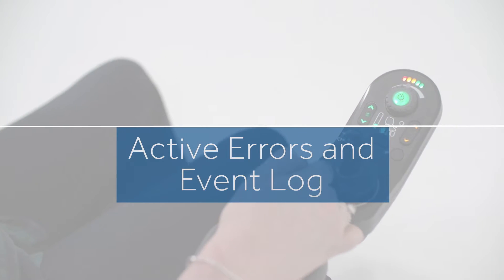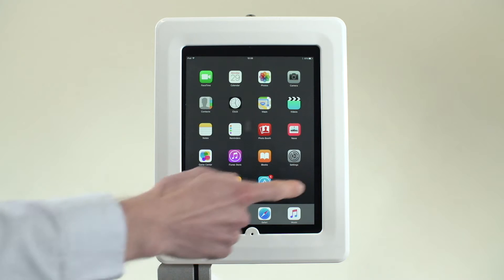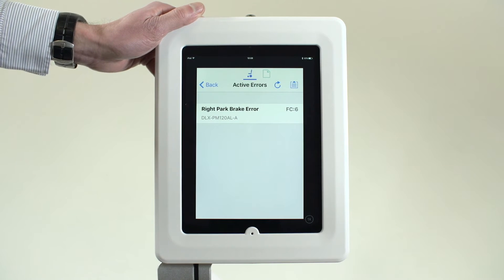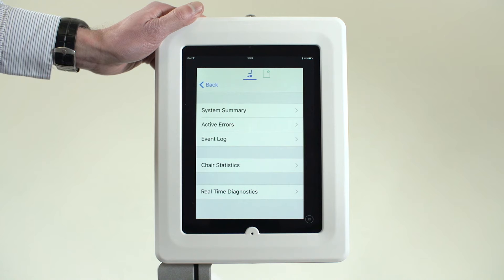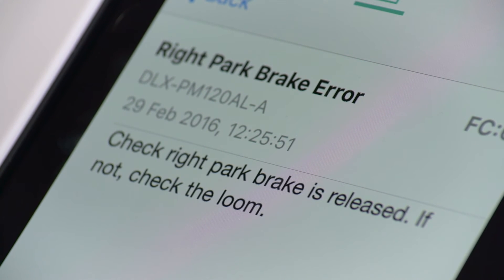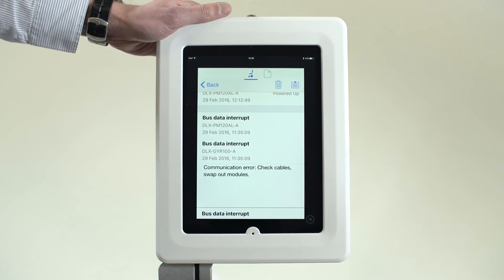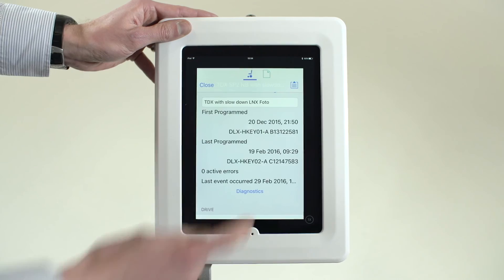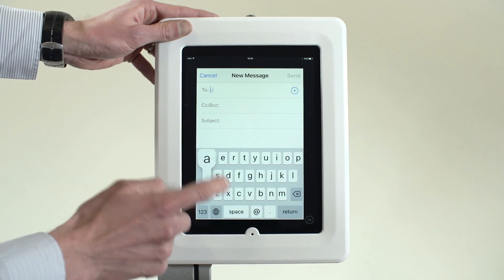Invacare LiNX Active Errors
Invacare LiNX allows active errors present on the powerchair to be easily identified. If a flash code is present on the Linx control system, the status light will flash red. The flash code can be identified by counting the number of flashes or alternatively can be accessed via the “active error” menu within the Linx IOS App. From the main screen tap the “diagnostic” text. Next tap the second line “active errors”. The current error and flash code number along with the affected module is shown. Tap on this error message to show further details and suggested solutions. In this instance it is a park brake fault. With the fault removed the error message is no longer shown. Tap “back” to exit.

The event log information can be read live from the powerchair or as part of a saved file. Tap the third line “event log”. The events are shown in chronological order. The top event is the recent park brake error. The date and time of the event is shown due to the real-time clock built into the Linx system. It is now possible to see how often an event is occurring and also when too potentially help understand the cause. For example, is it happening once a week at a set time, the error could be as a result of a specific action or situation? Events are also logged and displayed here such as when the system is powered up, shown as “system available”. Tap “back” to exit.

A Linx programme file can be saved and shared easily within the IOS App. Tap the “action” icon and select “save”. Once saved tap “back”. To email the programme file simply tap the “file” icon, tap “edit”, select the file and then tap the “share” icon. The default mail client is launched allowing you to E-mail in the normal manner.